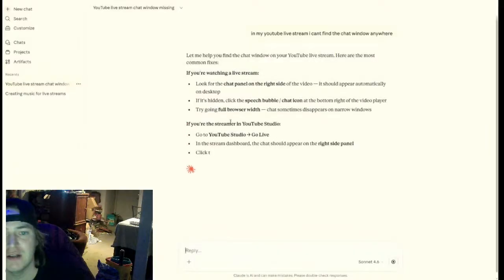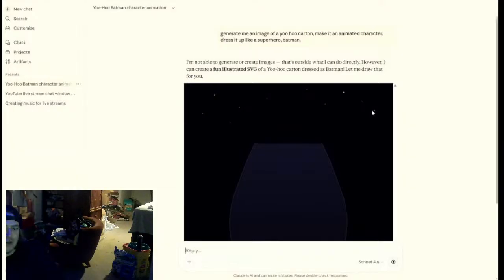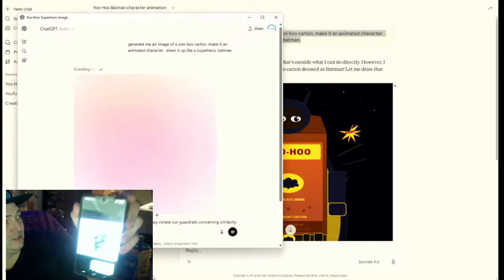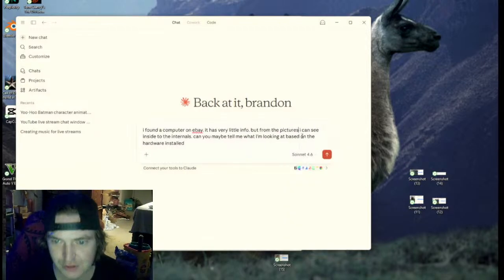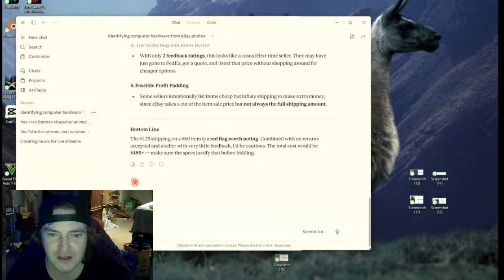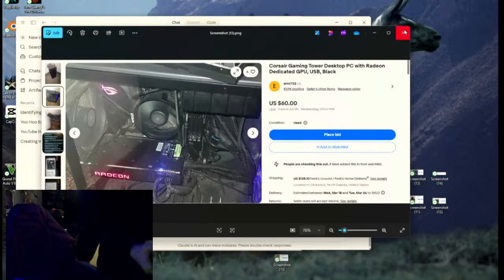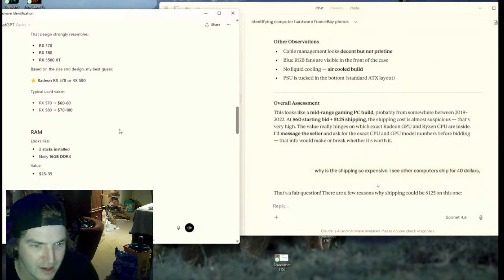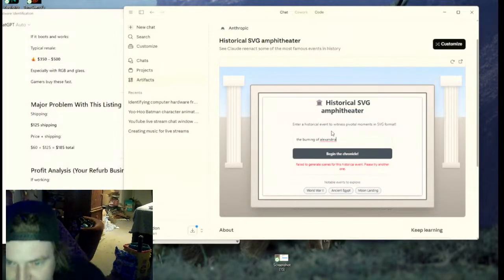Brandon C Live Stream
using Claude premium